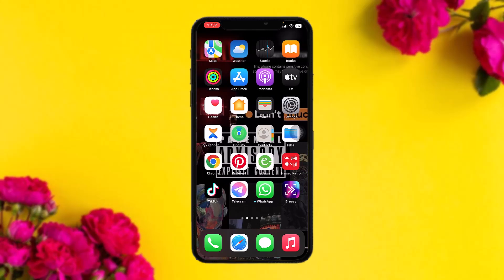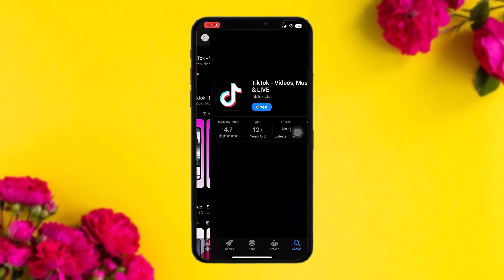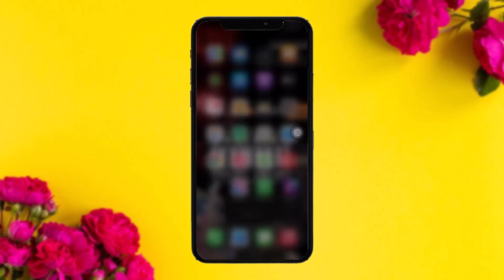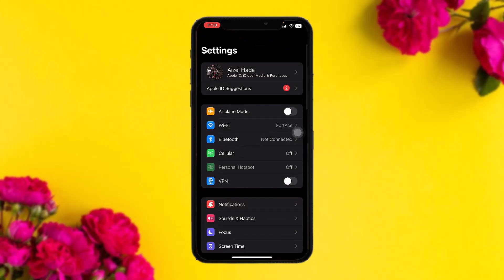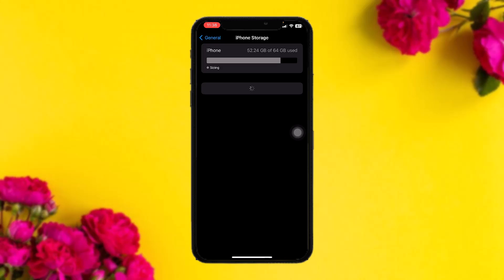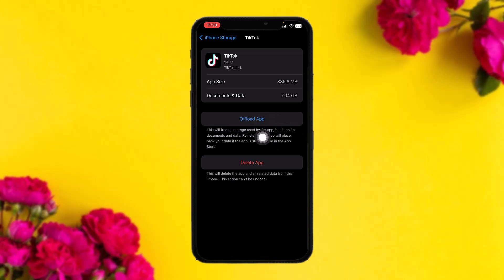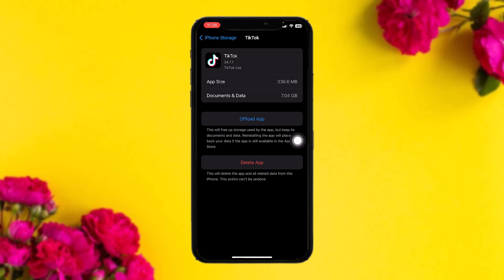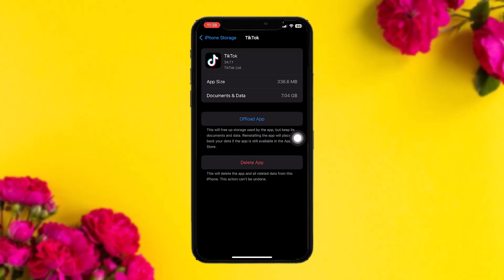How to Fix TikTok Reward Activities Not Available Issue - Simple Solution 2024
Want to know How To Fix TikTok Reward Activities Not Available Issue  but don't know how?
This quick video will guide you How To Fix TikTok Reward Activites Not Availabe

So, in this few simple steps you can successfully Fix TikTok Reward Activities Not Available Issue